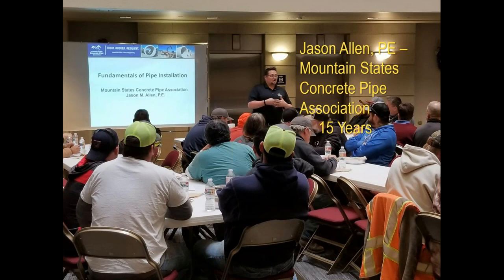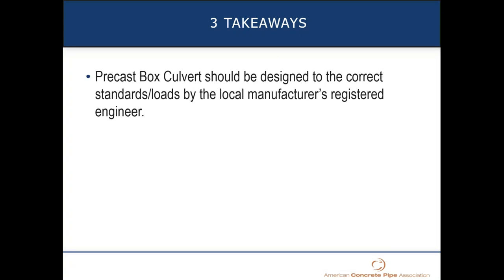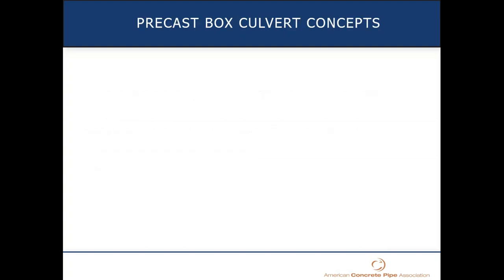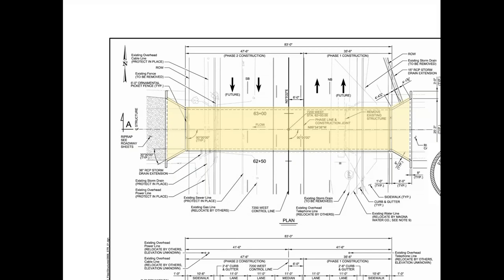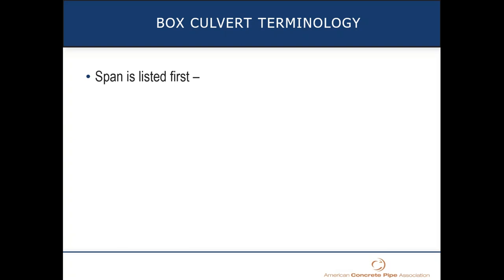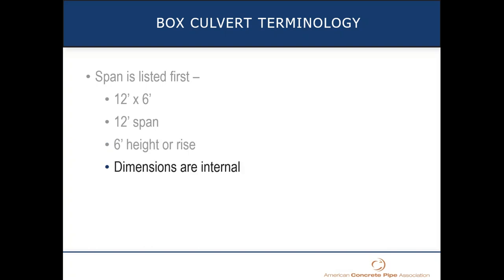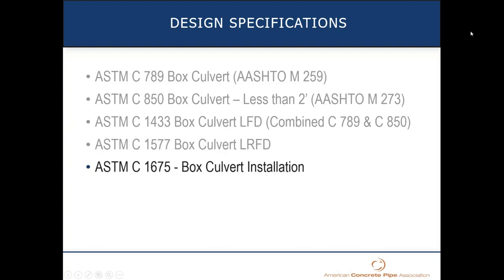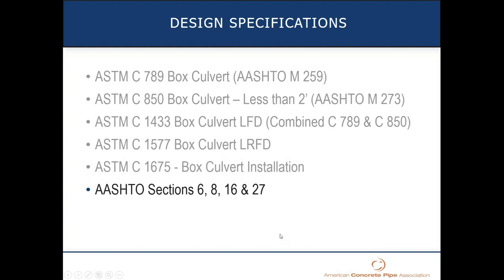MSCPA Webinar - Box Culvert Design & Installation - 05.01.2020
Precast concrete box culverts can be designed and specified for a number of uses. Learn what basics you should know as a specifier or reviewer. This webinar will include design basics, specifications, design responsibilities and installation and shipping considerations.

Presented by Jason Allen, Director of Mountain States Concrete Pipe Association, and Randy Wahlen with Oldcastle Infrastructure on May 1, 2020.